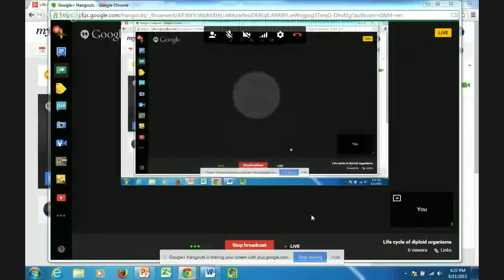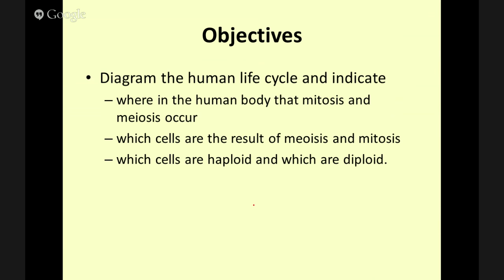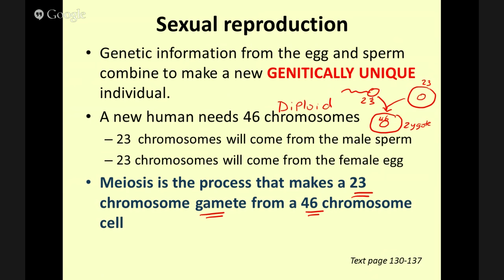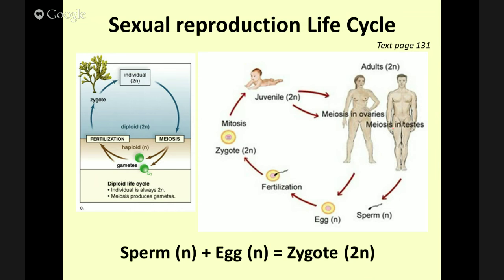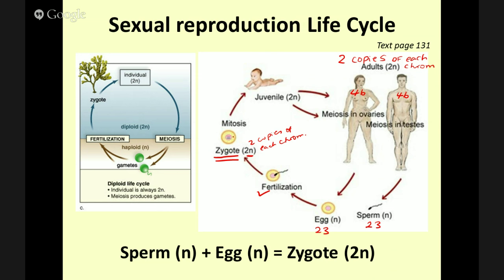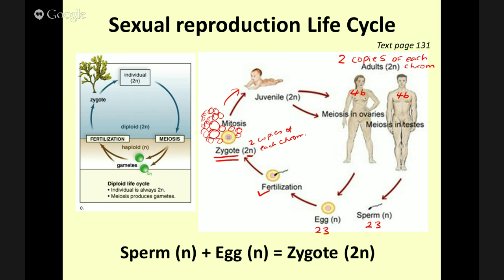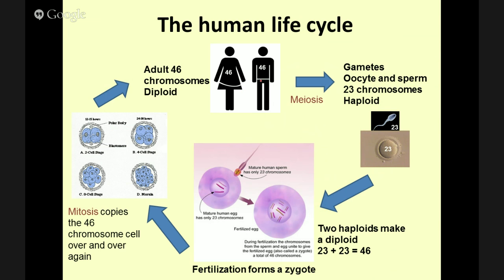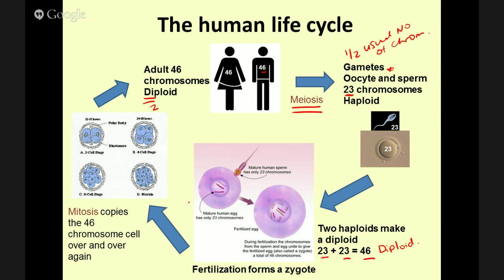Life cycle of diploid organisms